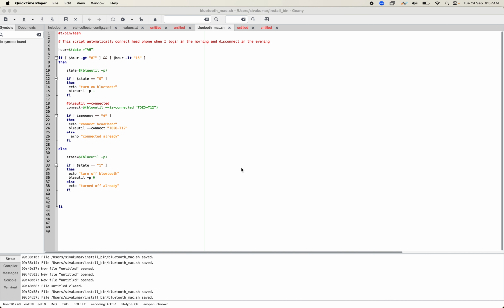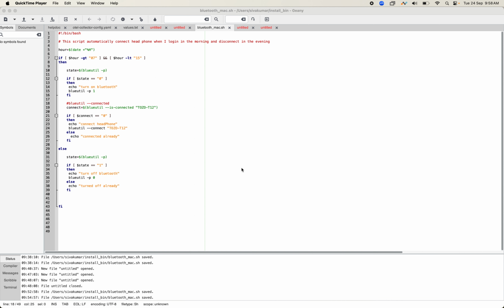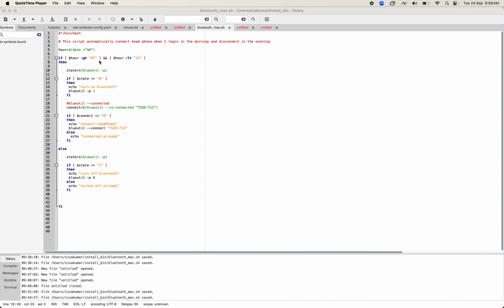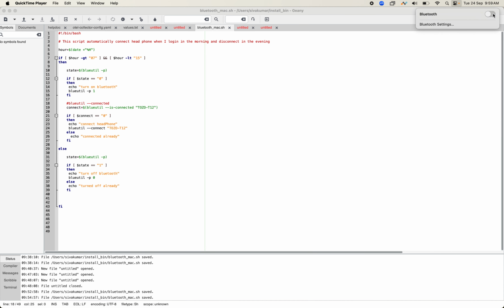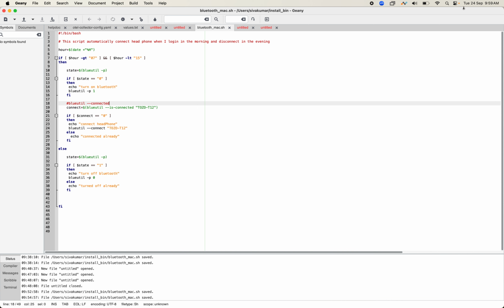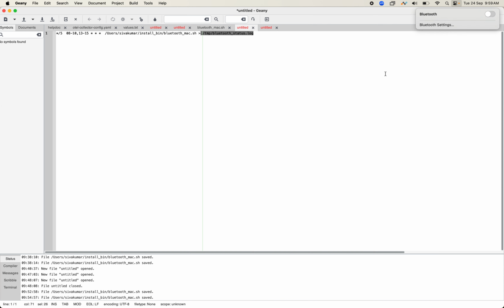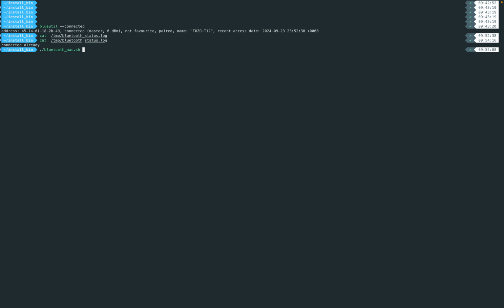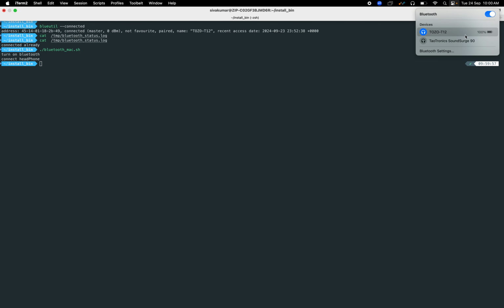How to automate Macbook bluetooth using blueutils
How to save time by automating bluetooth connectivity